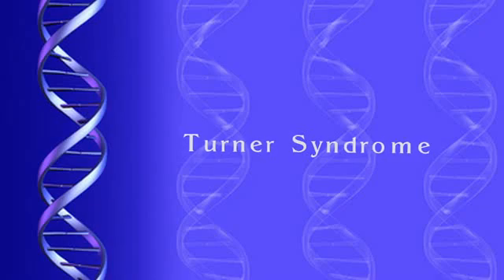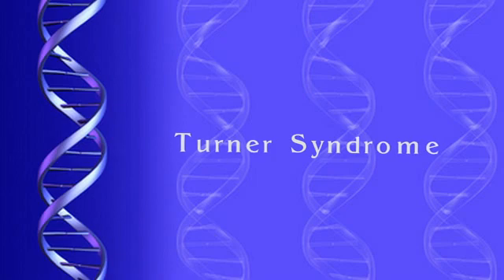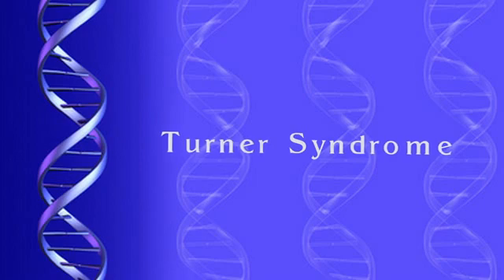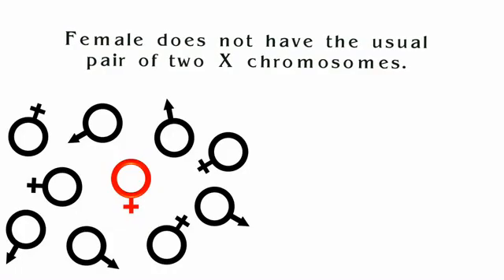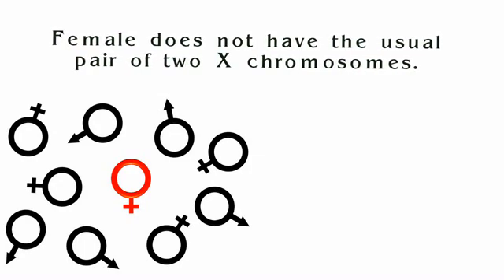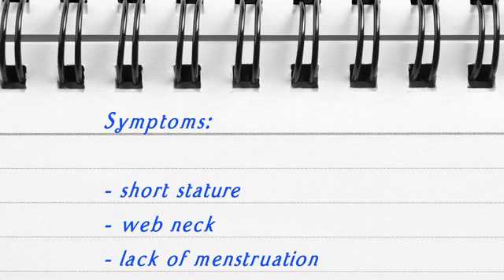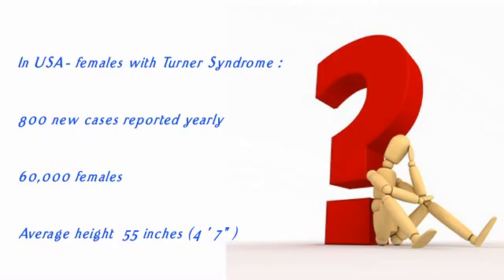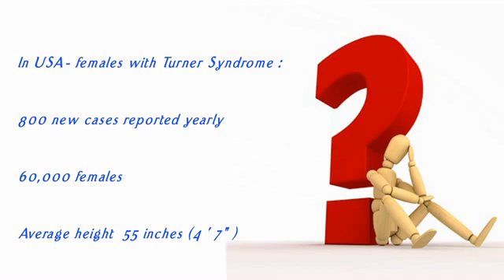Turner Syndrome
Lakshmi Mehta, M.D Medical Genetics